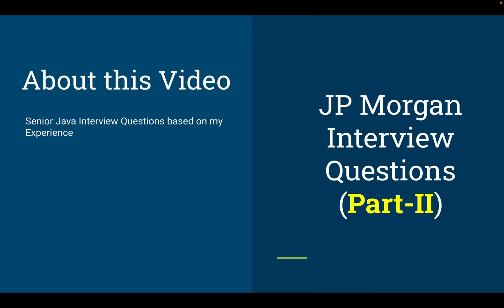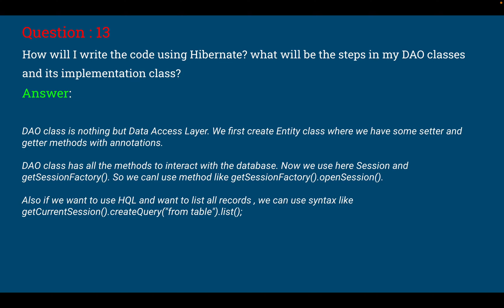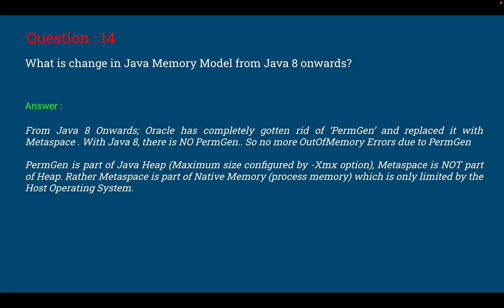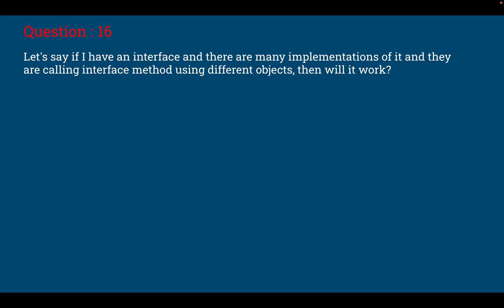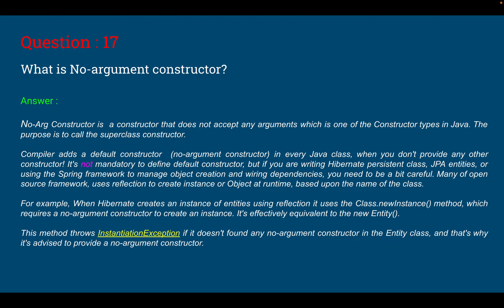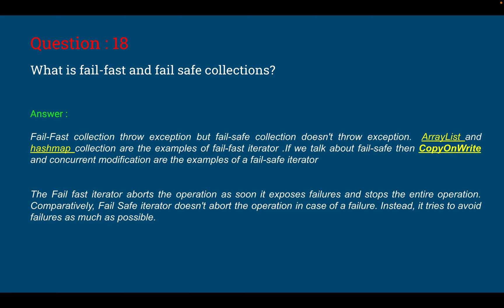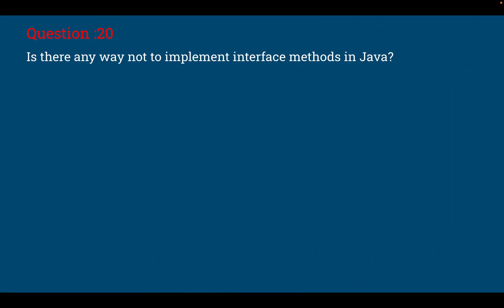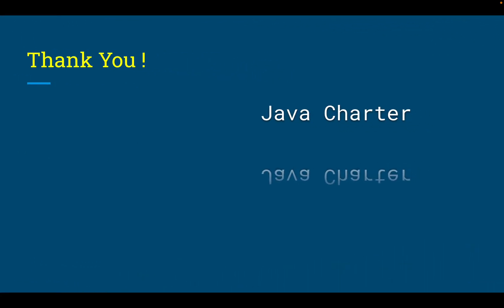JPMorgan Java interview experience (Part-II) | Interview questions and answers | 10 + years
Hello Coders and Programmers,

Here I'm sharing part-II of my interview experience with JP Morgana. Sorry for late uploading.

This video aims to help job seekers.

jp morgan Interview Question and Answers

Thanks,
JavaCharter